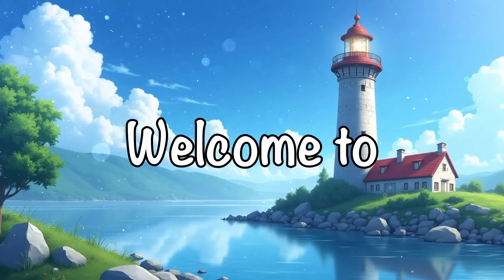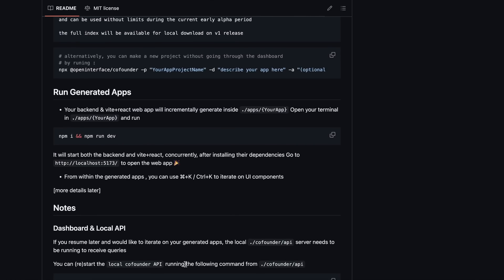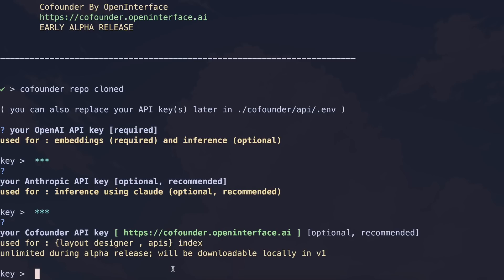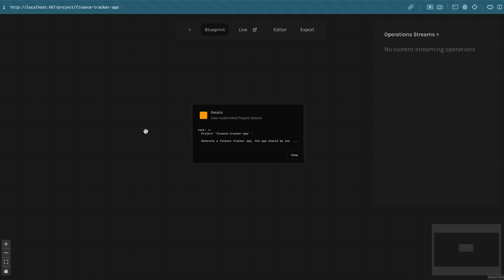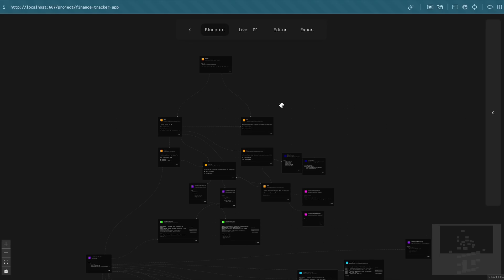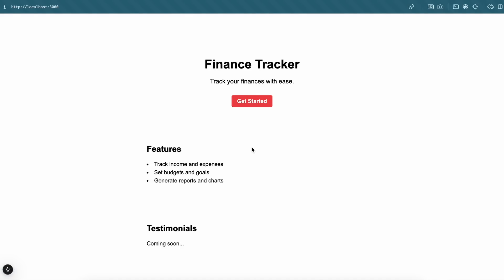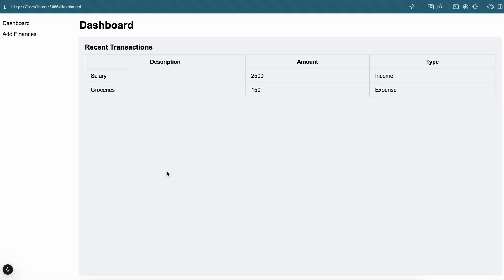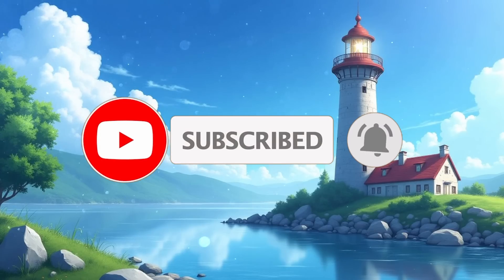Cofounder : This NEW AI Agent can BUILD FULL-STACK Apps from ONE PROMPT (Beats Aider & Cline?)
In this video, I'll be telling you about Cofounder which is a new AI Agent that can Build Full Stack Apps from One Prompt and claims to beat Aider & Cline. I'll be testing it today and I'll try to see if it can really beat Aider or Cline and make Full Stack Apps with React, Vite or others. It is an Opensource Project.

Key Takeaways:

✅ Cofounder AI Coding Agent Overview - Discover the potential of Cofounder, a new AI coding agent that claims to build full-stack apps with React, Backend, and Database. Is it a game-changer or just hype?

🚀 Open Source and Generative Web Apps - This AI system is open-source and generates full-stack, stateful web apps with modular design. But does it really deliver on the promise?

💡 Token Consumption: Is It Worth It? - With a huge token usage of 3-4 million per project, the cost may outweigh the benefits. Find out if it's worth the investment compared to alternatives like Cline and Ditto.

⚙️ Generative UI and Architecture - Explore Cofounder's AI-guided UI design and architecture-driven features. But does it really add value, or is it just another flashy promise?

📉 Limitations and Setup Issues - Learn about the API key requirements and setup limitations, which include dependency on OpenAI and Anthropic models. This setup might be tricky for everyday users.

🚫 Project Building Limitations - While Cofounder claims seamless app generation, live preview and editing features are notably lacking. Can it compete with more mature tools in terms of functionality?

📊 Final Verdict: Should You Try It? - Is Cofounder the future of AI in app development, or does it fall short? See if it’s a good fit for developers, designers, and coders looking for AI tools to streamline app creation.

Timestamps:

00:00 - Introduction
00:07 - About Cofounder AI Coding Agent
01:45 - Testing Cofounder
08:08 - Ending